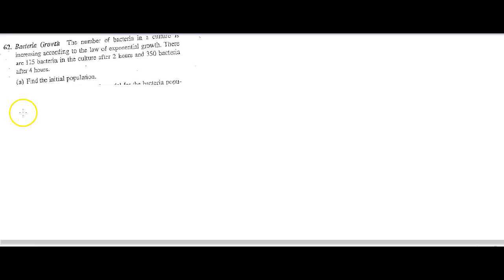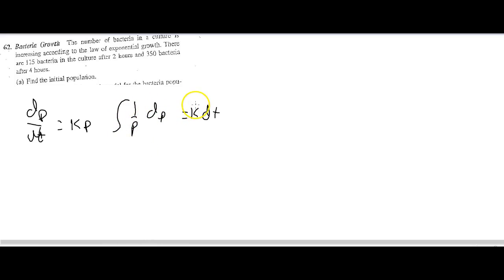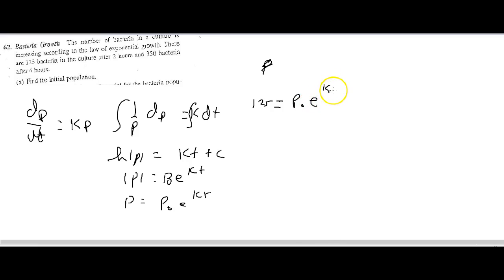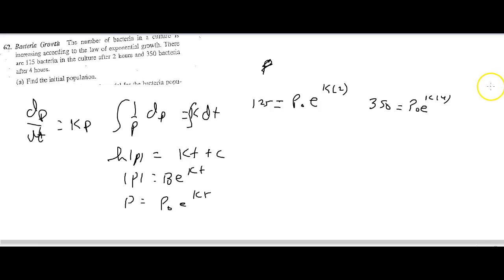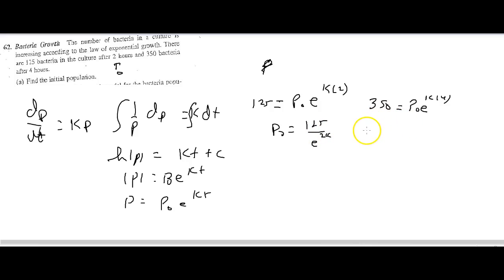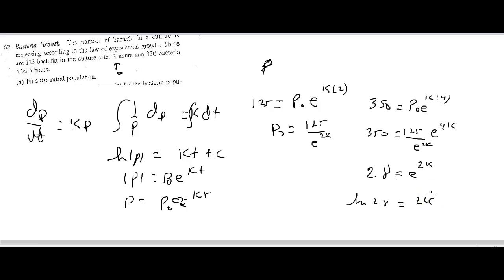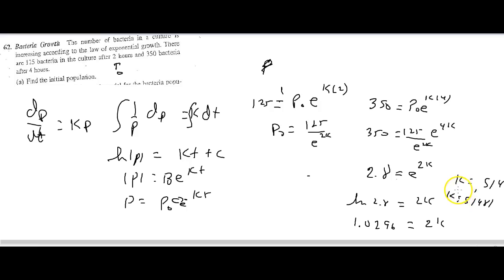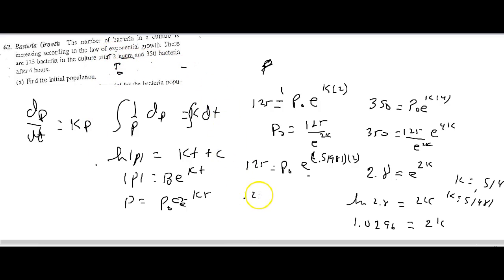CALC AB 9-2 problem 62a